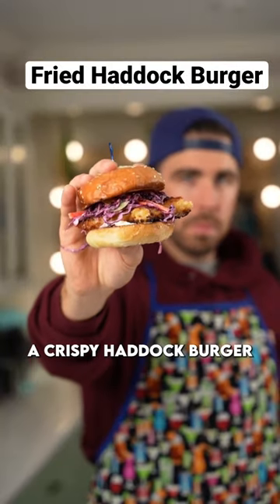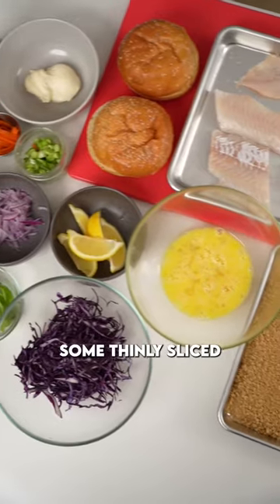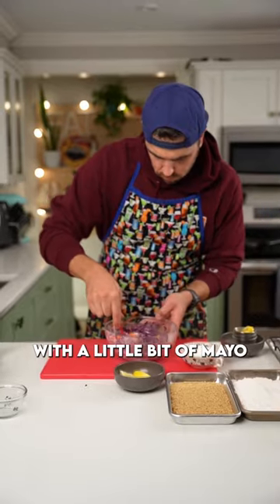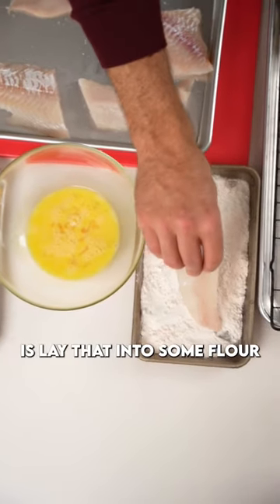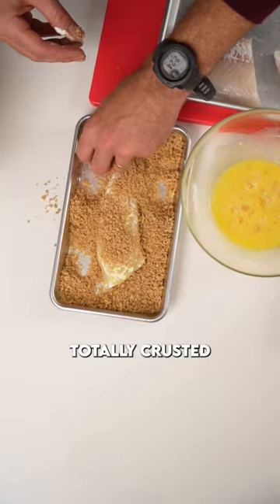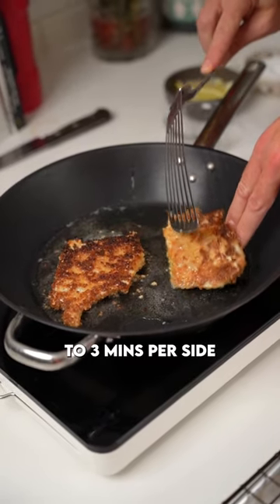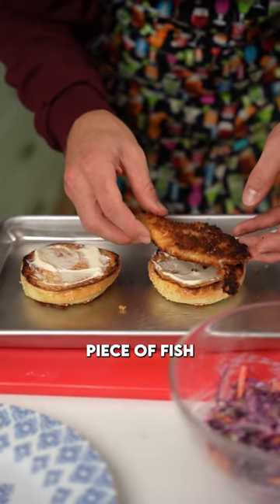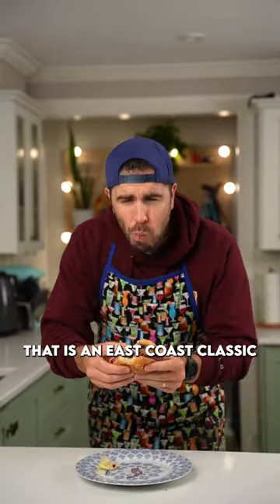How to Make a ‘Pan Fried Haddock Burger’